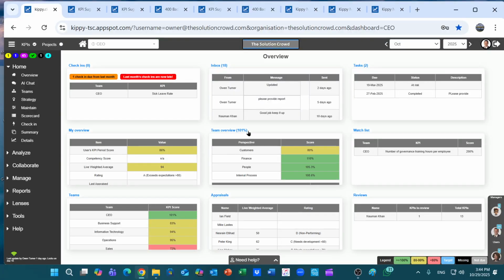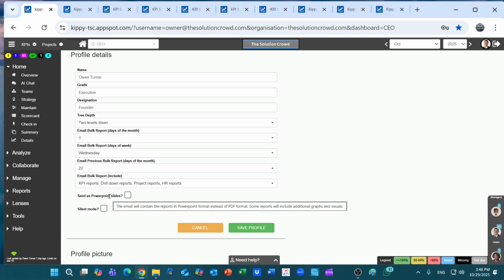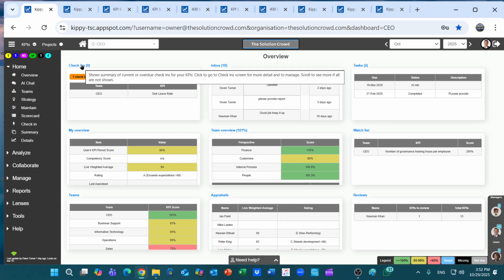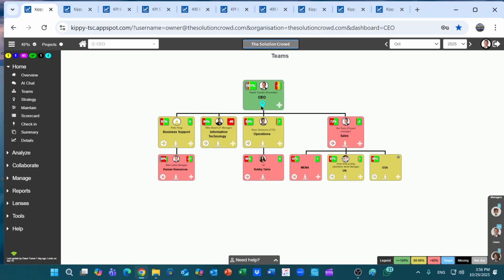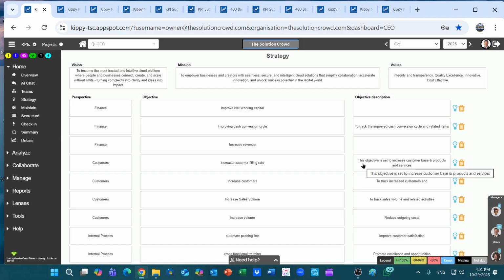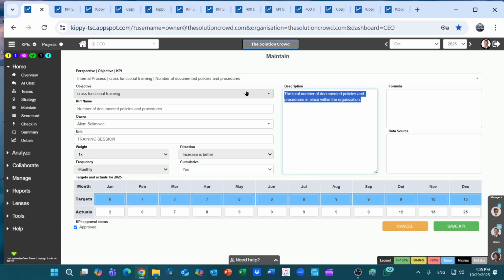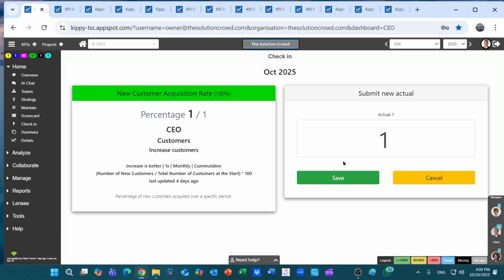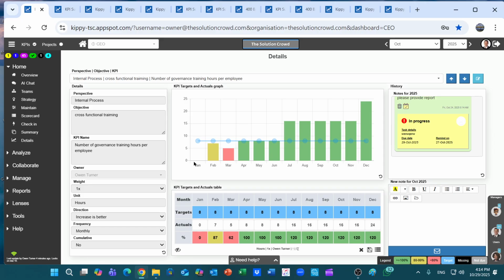2 Strategy & KPIs